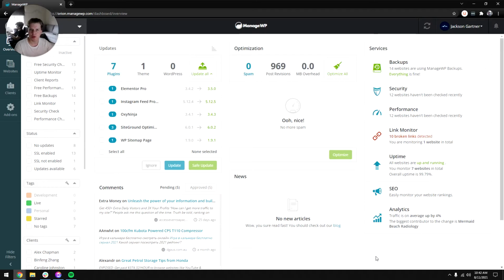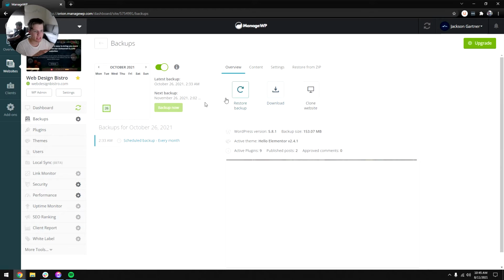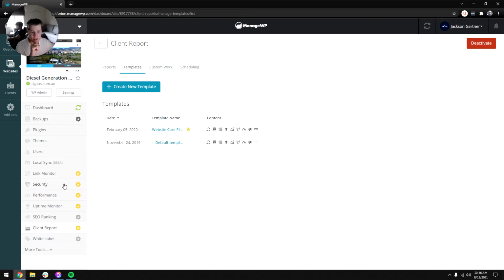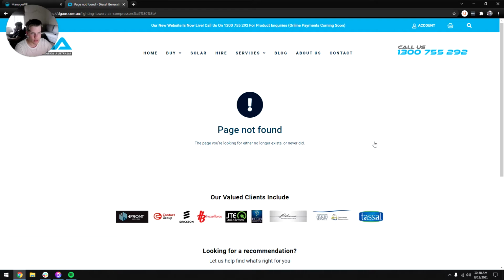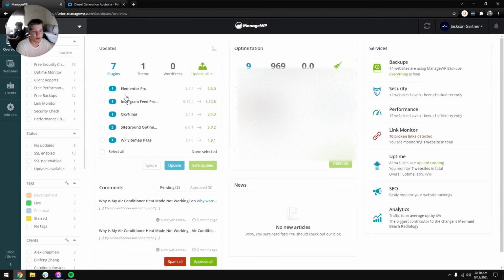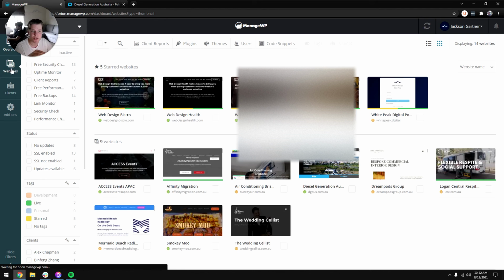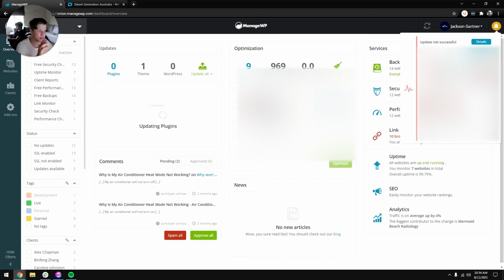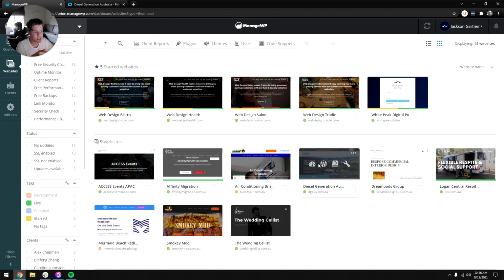How to Update WordPress Websites (Plugins & Themes) in ManageWP